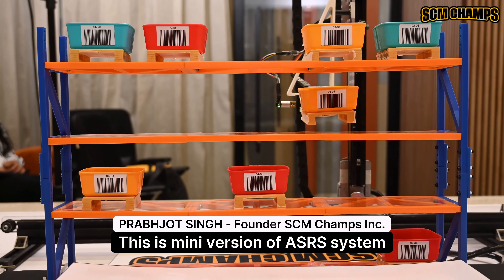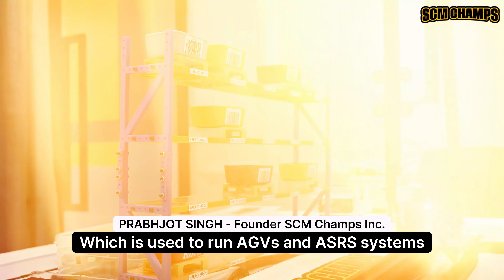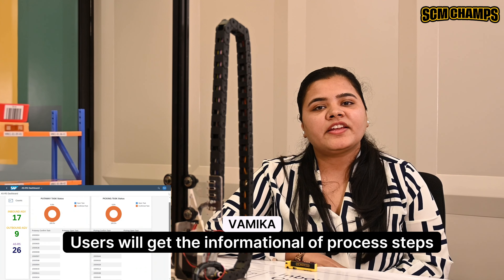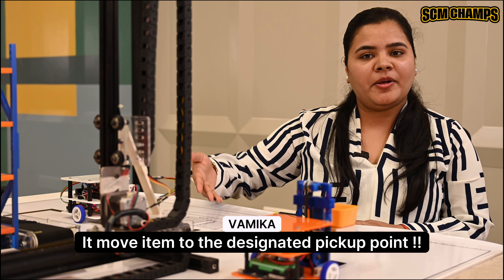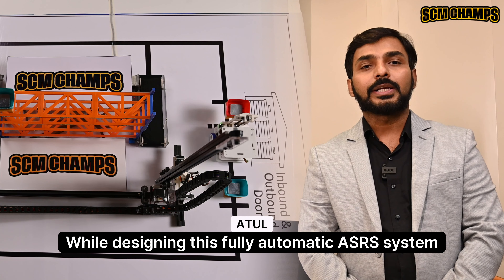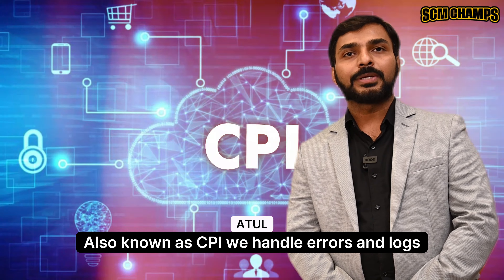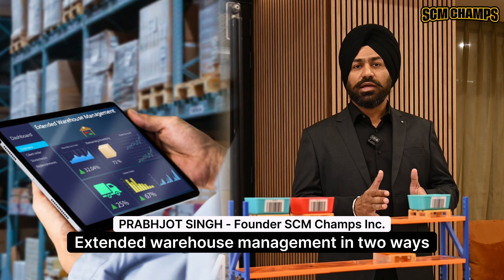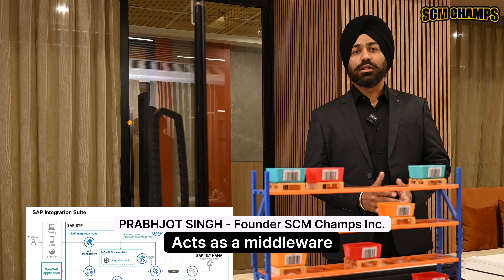ASRS AGV and SAP EWM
Warehouse Automation: Integrating ASRS, AGVs, and SAP EWM

In the competitive landscape of warehouse management, efficiency, accuracy, and cost-effectiveness are essential. Integrating Automated Storage and Retrieval Systems (ASRS) and Automated Guided Vehicles (AGVs) with SAP Extended Warehouse Management (EWM) is revolutionizing warehouse operations, enhancing automation and precision.

Elevating Storage Solutions with ASRS
ASRS handle materials with minimal human intervention, optimizing space and improving inventory management. Using automated cranes or shuttles, ASRS reduce manual labor, errors, and increase throughput. Integration with SAP EWM provides real-time inventory visibility and tracking.

Streamlining Material Movement with AGVs
AGVs transport goods efficiently within the warehouse, equipped with sensors and guidance systems. They move pallets from goods receipt areas to storage, and from storage to dispatch, ensuring seamless material flow. This reduces the need for manual handling and enhances safety.

Enhancing Real-Time Data Visibility with SAP EWM
SAP EWM serves as the control center, integrating ASRS and AGVs into a cohesive system. It offers real-time data visibility, inventory tracking, and operational control. This integration enables proactive decision-making and continuous optimization of warehouse operations.

Comprehensive Warehouse Management
SAP EWM extends beyond basic inventory management, offering detailed tracking, sophisticated order management, and advanced analytics. It enables accurate monitoring of stock levels and movement, improving inventory accuracy and planning.

Seamless Integration and Operational Efficiency
The integration of ASRS and AGVs with SAP EWM creates an automated environment, reducing errors and increasing throughput. This system allows for 24/7 operations, minimizing manual labor and enabling employees to focus on strategic tasks.

Continuous Optimization and Future Readiness
SAP EWM’s analytics help identify improvement areas, ensuring the warehouse adapts to changing demands. The system's flexibility and scalability, enhanced by REST APIs and SAP Cloud Platform Integration (CPI), facilitate seamless communication and automation across platforms.

Conclusion
Integrating ASRS, AGVs, and SAP EWM significantly enhances warehouse efficiency, accuracy, and productivity. This state-of-the-art automation not only optimizes current operations but also sets the stage for future advancements in logistics and supply chain management.